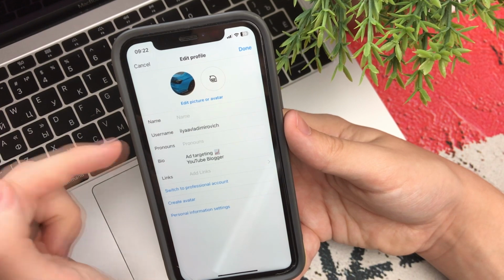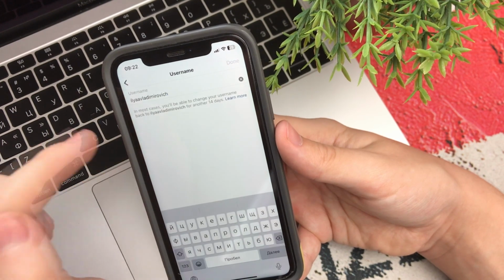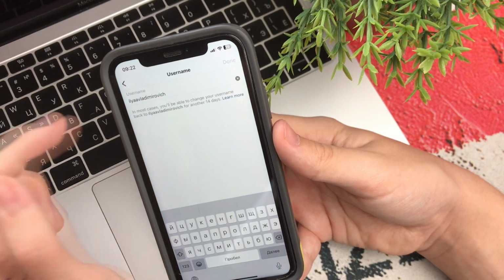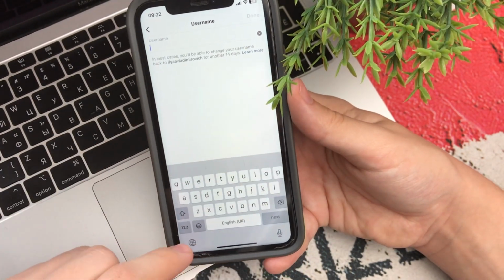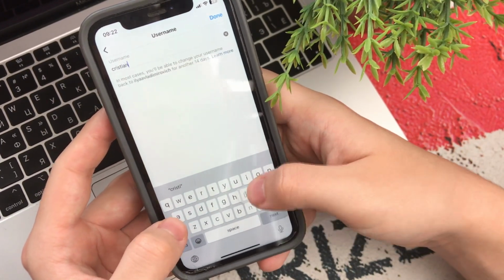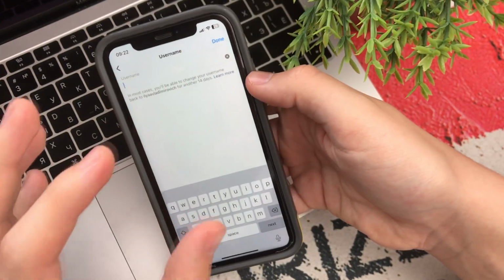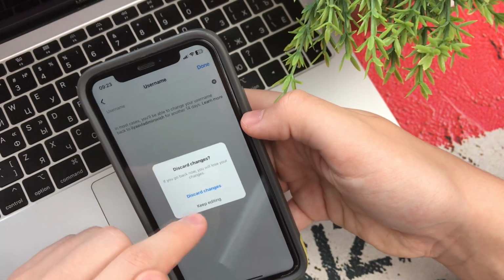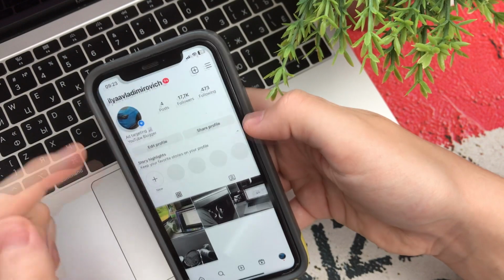How to Change Instagram Username | Top iPhone Features 2023